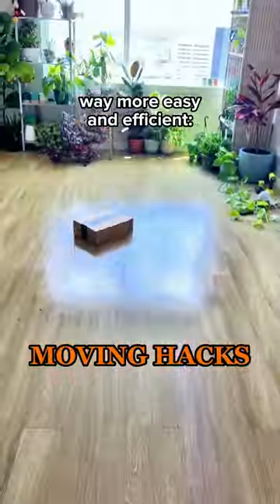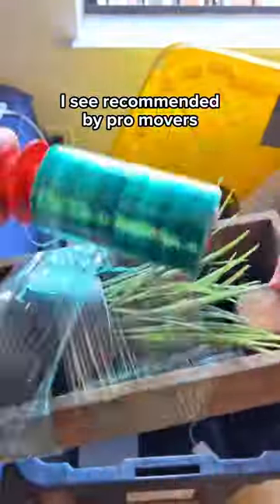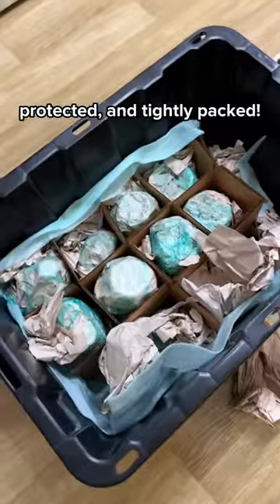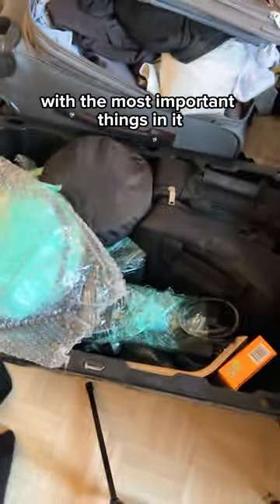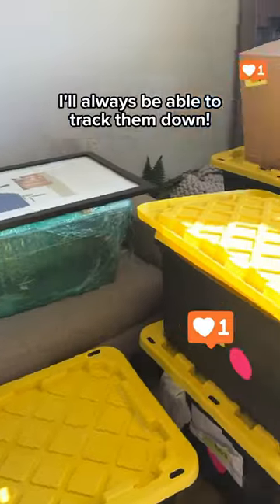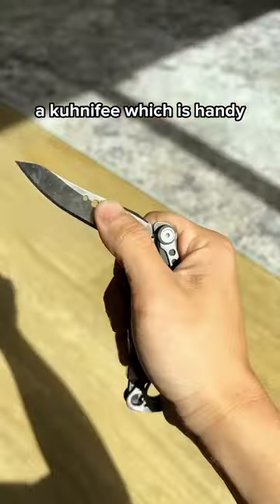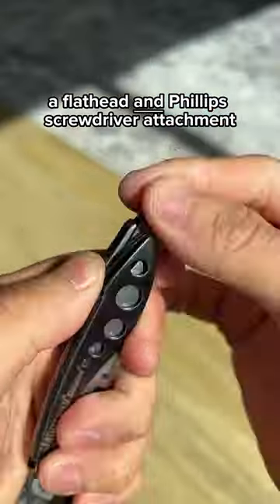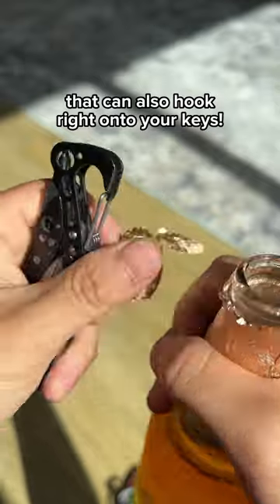I asked professional movers for their best advice 📦